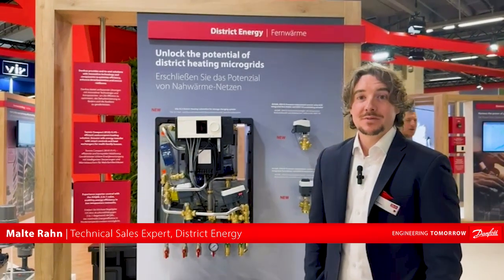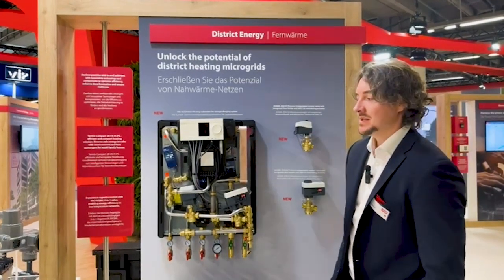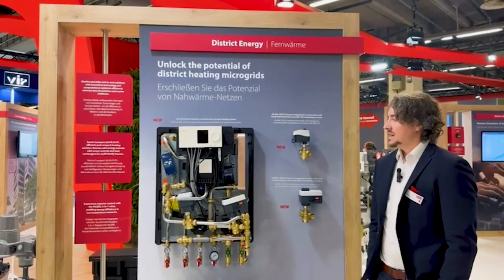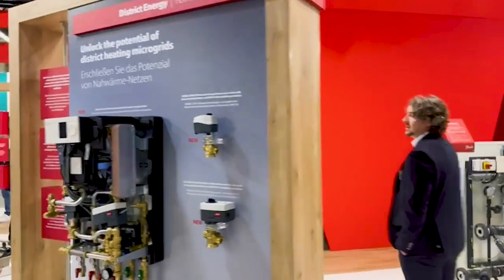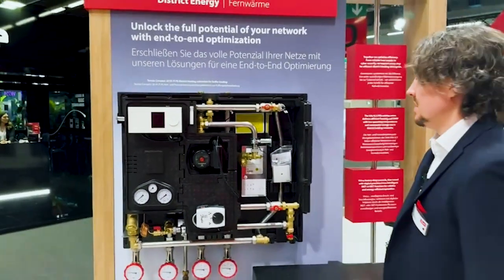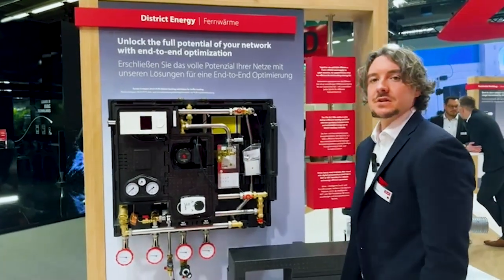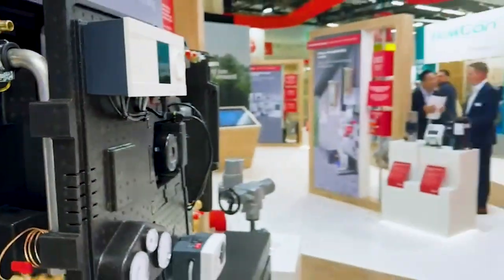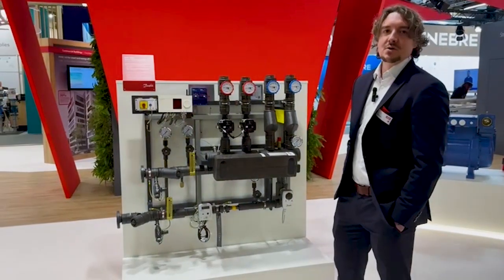Smarter heating with district heating stations at ISH 2025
At ISH 2025, Danfoss welcomed visitors to experience a range of advanced district energy solutions.

These are just few of the ones we highlighted:
— VXe SLS – A villa station designed for multifamily houses, featuring one control heating circuit and an integrated storage loading system.
— Termix Compact 28 VVX-FI – A buffer loading station capable of loading a buffer tank efficiently, controlling two heating circuits, and supporting external domestic hot water systems.
— DSE 1 MIDI – A custom welded pipe substation tailored for unique installations, currently used in projects such as in Nuremberg.

From standard stations to customized applications, we continue to drive innovation in district heating and energy efficiency.